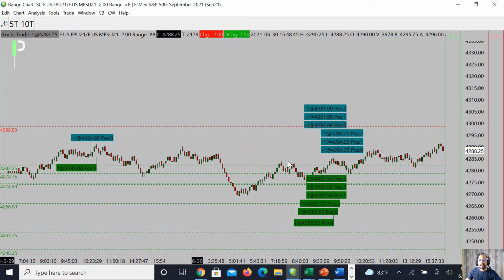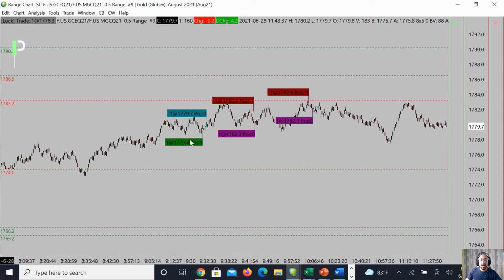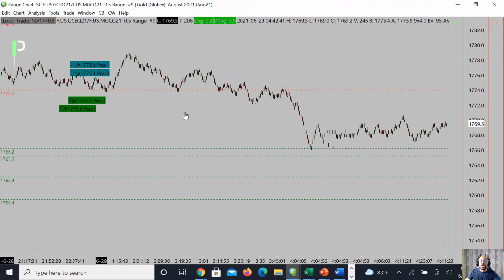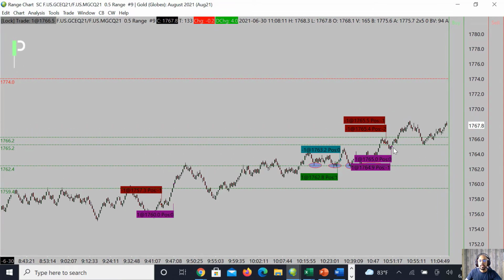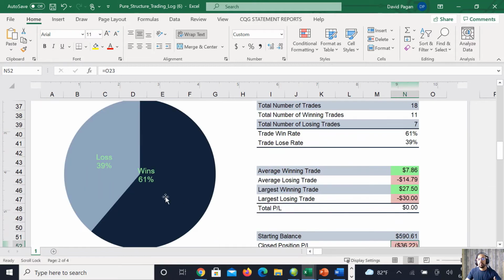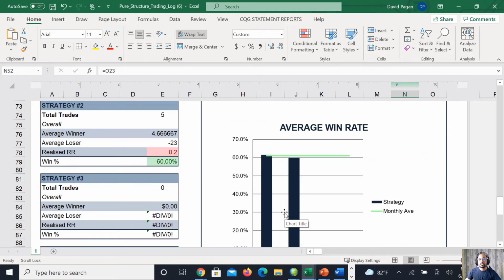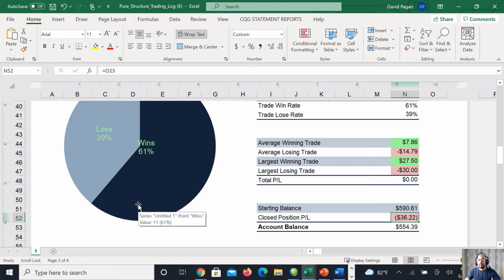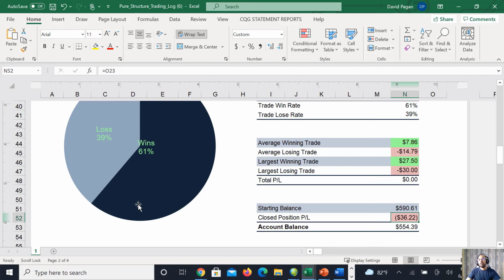Day Trade Review | Pro Trader reviews Live Trades July 1, 2021 | S&P 500 & Gold Futures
In our Day Trade Reviews we discuss trading strategies that we use to trade the S&P 500 and Gold futures markets. Our strategies work because we focus purely on market structure understanding. Learning to read market structure is the key to becoming a successful and consistent day trader.

In this review we take a detailed look at trades that we have taken this week and also provide an update on our small account trading challenge which we invite everyone to join. Check it out for some great insight into what a professional trader may look for when developing high probability trade ideas.